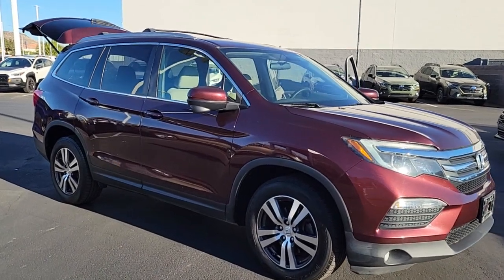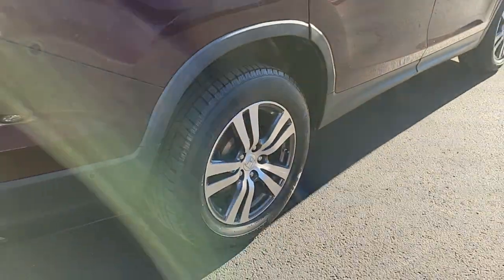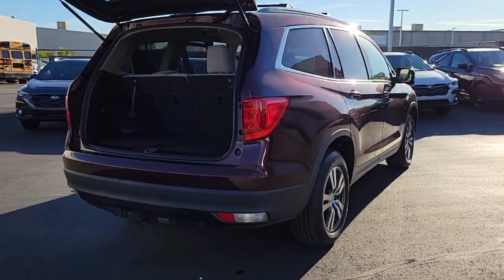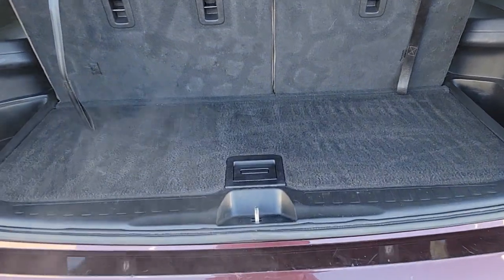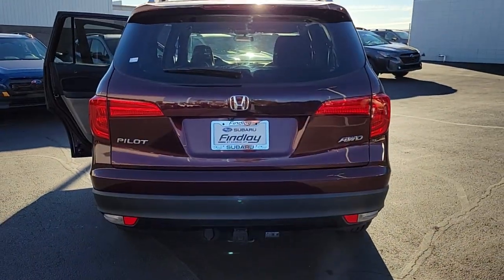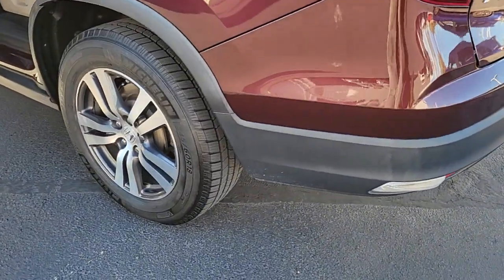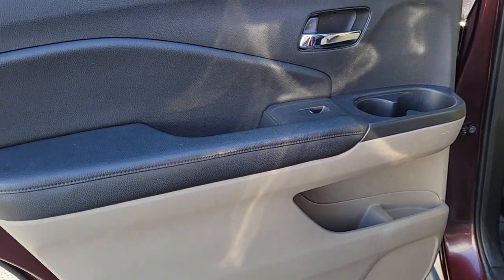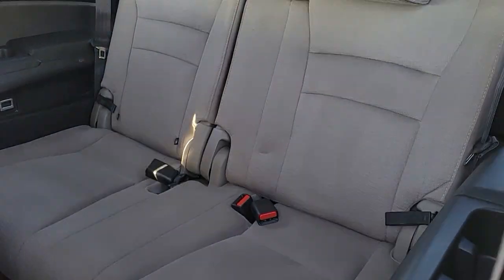2017 Honda Pilot EX St. George, Washington City, Santa Clara, Mesquite, Hurricane UT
Pre-Owned 2017 Honda Pilot EX available at Findlay Subaru St George located in 1453 Sunland Dr, St George, UT, 84790. Servicing the St. George, Washington City, Santa Clara, Mesquite, Hurricane area.
Please mention the stock# SU7075B when you contact the dealership for this vehicle.

Get into the  2017  Honda Pilot.  Give in to your craving for an SUV that's both rugged and refined. This Pilot is versatile, spacious, and designed for all-weather adventure as well as comfortable cruising. With all-wheel-drive and advanced safety technology, this is the family-friendly SUV you've been waiting for.  The following are some of this vehicles highlighted options: Apple Carplay®/Android Auto®, Keyless Entry, Satellite Radio, Back-Up Camera, Fog Lamps, Heated Mirrors, Dual Zone A/C, Rear A/C, Power Driver Seat, Steering Wheel Audio Controls. Modern refinement meets rugged capability in this family-friendly Honda Pilot. Come on in and take out for a drive.